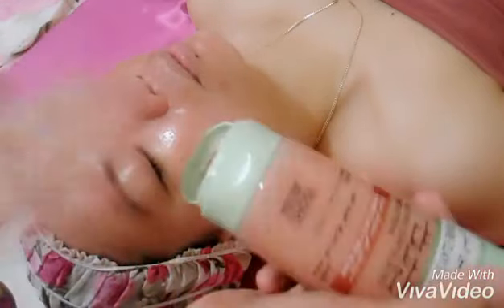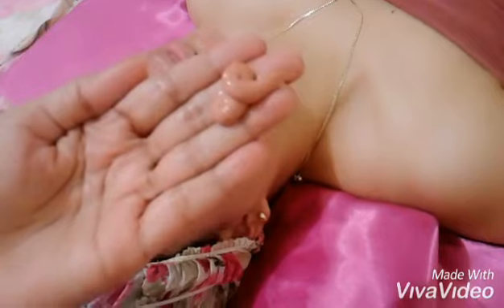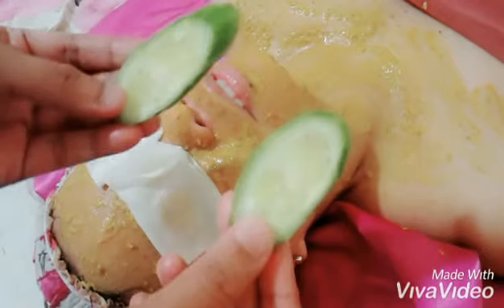Facial at home sinhala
Loreal face wash,
loreal cleansing milk
 loreal scrub,
massage oil, (rose essantial oil)
face pack( oats, hunny, rosewater, tumaric powder) ,
rise toner.
Loreal collogen day cream

Viwes are subject to use these information on their own risk. This vedeo based on our own experieanse.